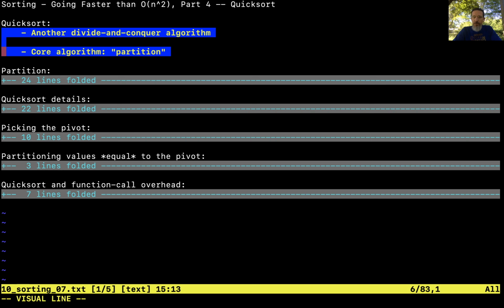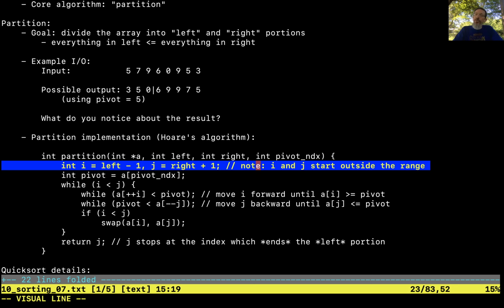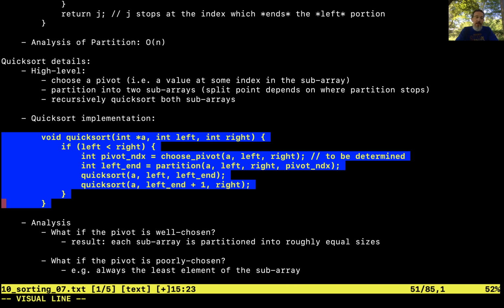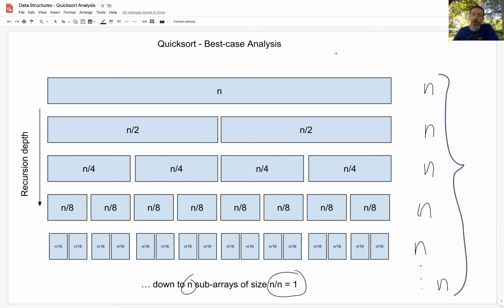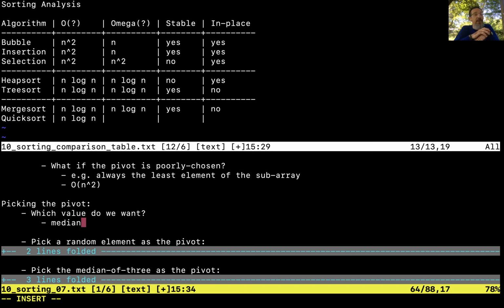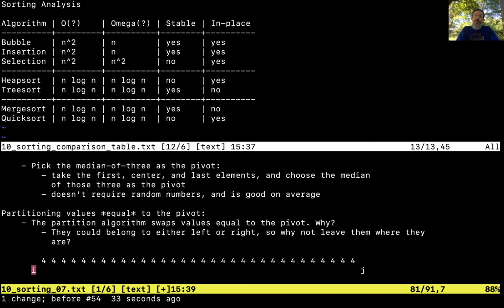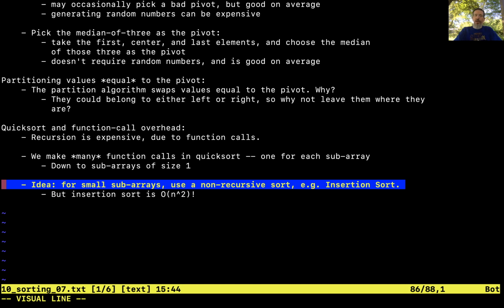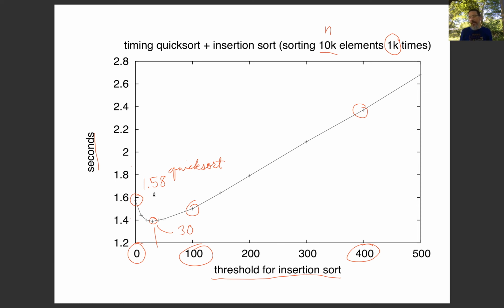Data Structures 12-02 — Quicksort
This lecture covers quicksort, which is a fast, recursive, in-place sorting algorithm. The central part of quicksort is the partition algorithm, which divides an array into two parts (low, high) using a "pivot" value. We also discuss the somewhat surprising result of how we can improve quicksort's speed by using an asymptotically-slower sorting algorithm like insertion sort as a subroutine for small sub-arrays.